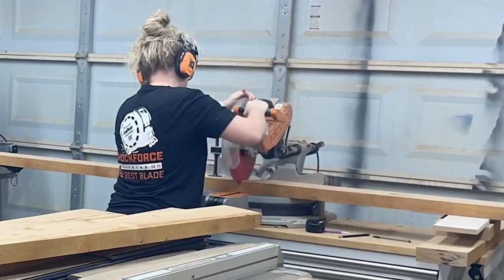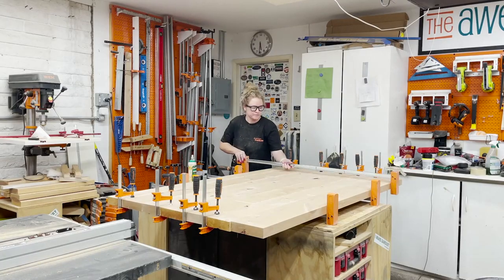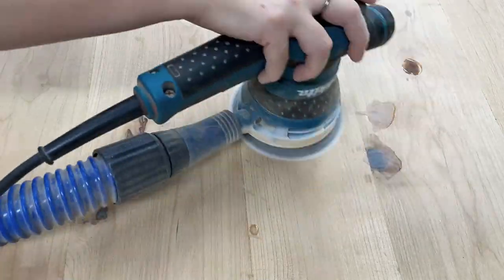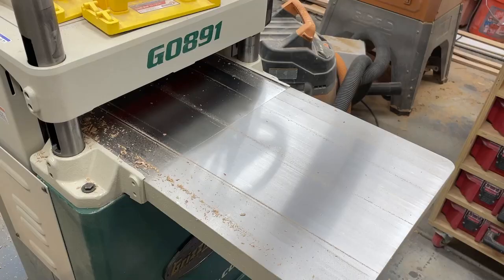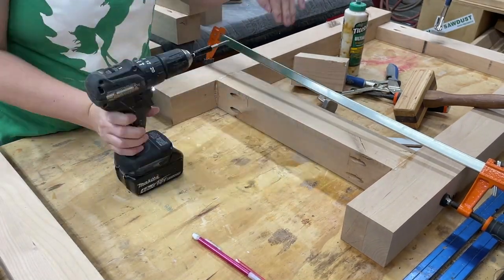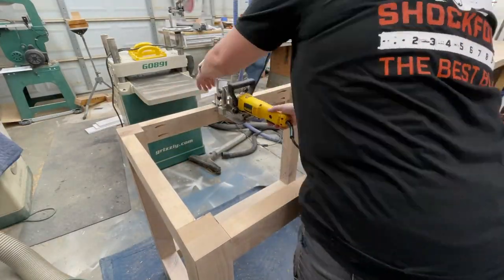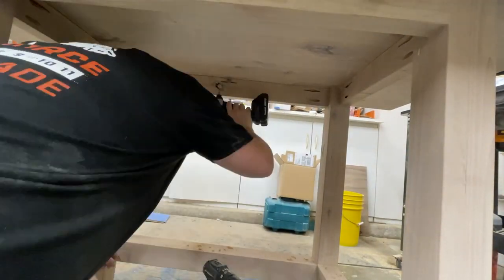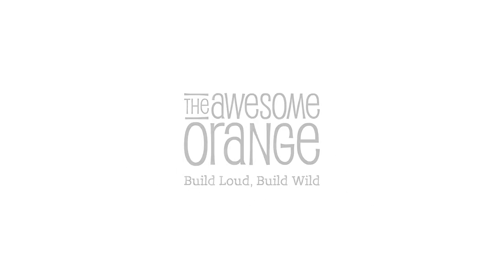How To Build A Counter Height Dining Table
In this video I show you step-by-step on how I built a counter height dining table for a client. I start with milling the wood, gluing up the table top, filling knots with epoxy resin, gluing and milling stock for the base and then assembly and sealing it with my favorite all-in-one stain and sealer.

Building tables are one of my favorite things to build. I love thinking about all the memories my clients and their family are going to make around their new dining table!

| BLOG | find more details here:
COMING SOON!

| LINKS | to Tools and Products Used in Video
Pony Cabinet Master Clamps
Titebond 3 Wood Glue
Glue Scraper
Total Boat 2:1 Epoxy
Tyvek Tape
Mini Butane Torch
Kreg 320 PH Jig
Kreg Clamp Track
Feet Levelers
Dewalt Biscuit Joiner
White Scrub Pads
Safety Glasses